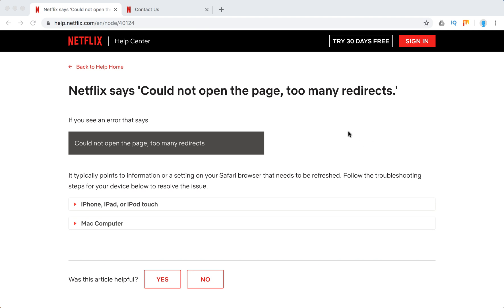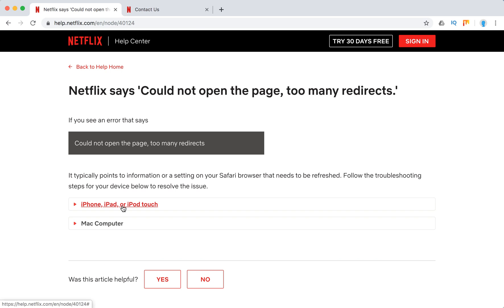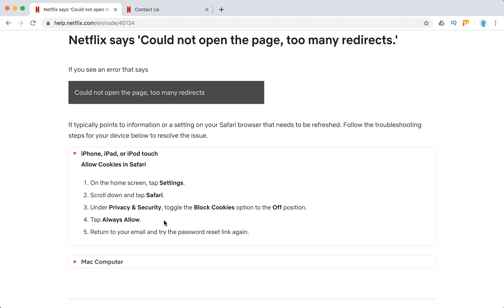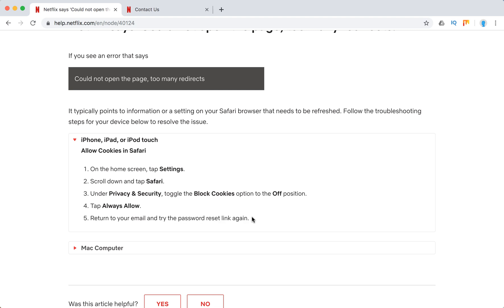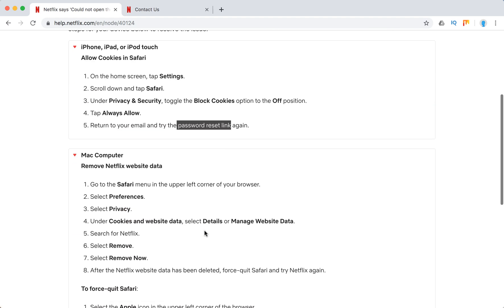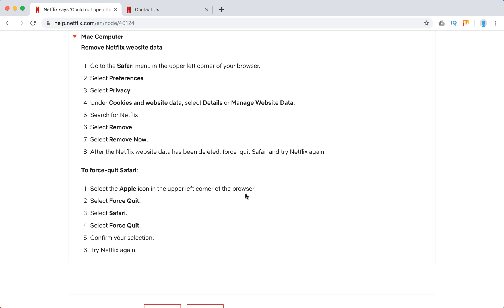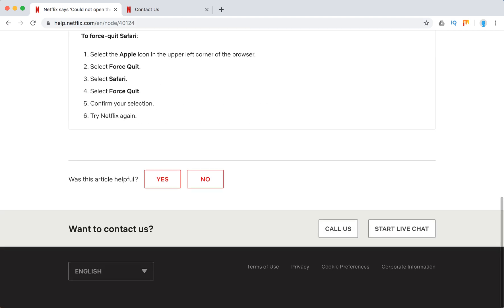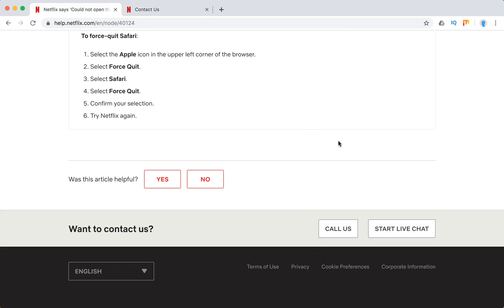Netflix too many redirects what to do?